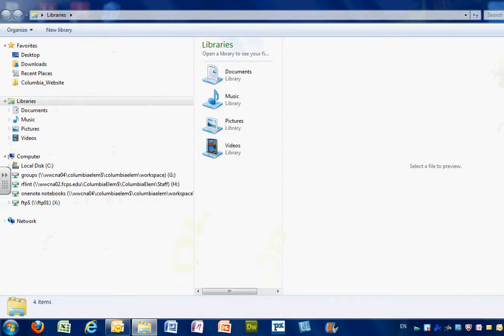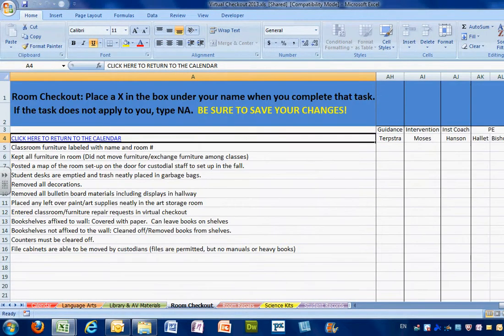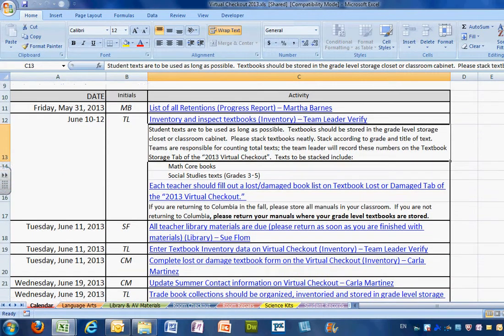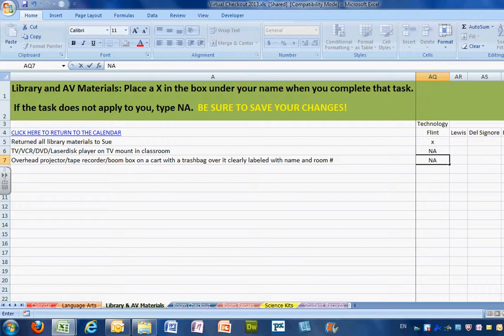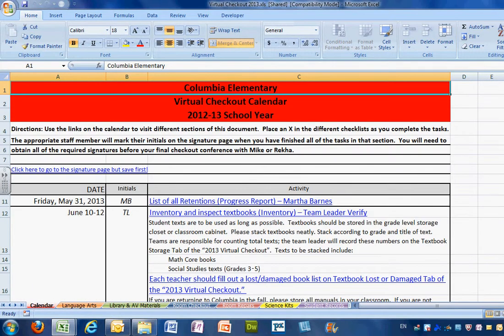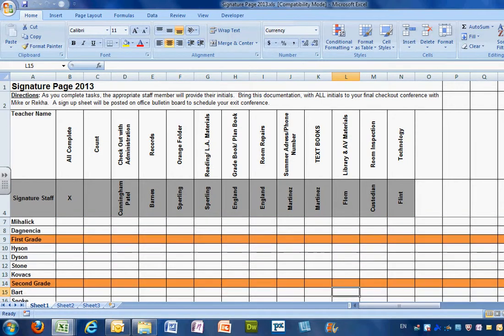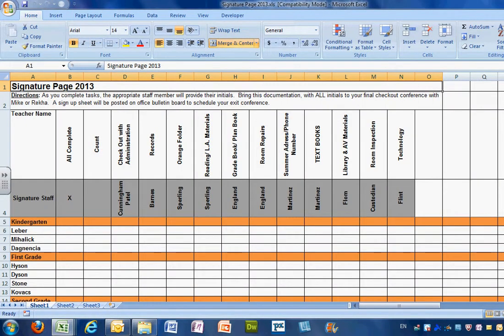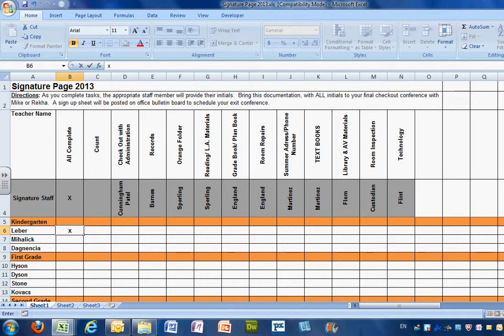How to Navigate the Virtual Checkout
This video tutorial will show you how to use the Virtual Checkout.  The VC helps you organize your EOY procedures and complete the necessary tasks to close out the school year.